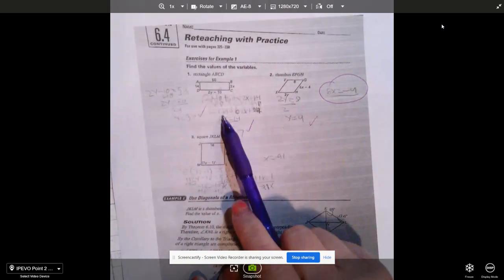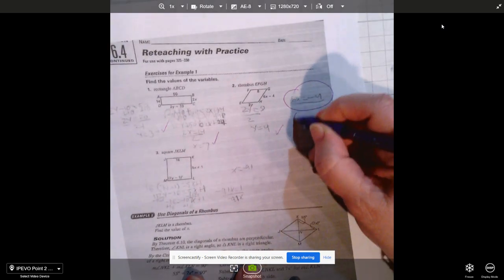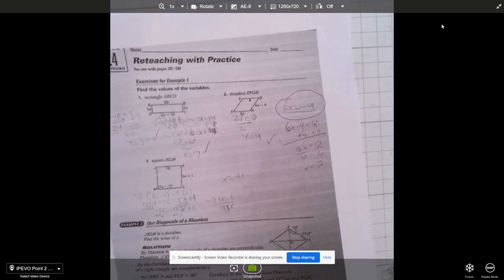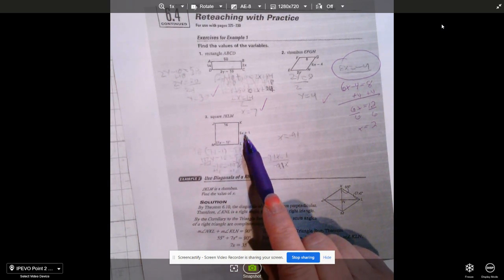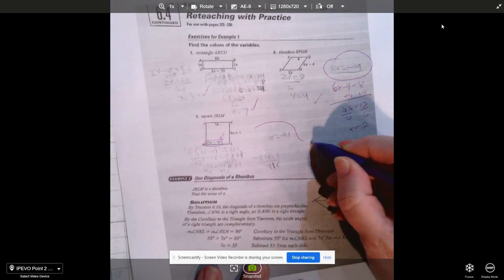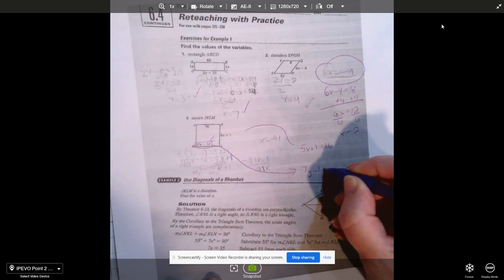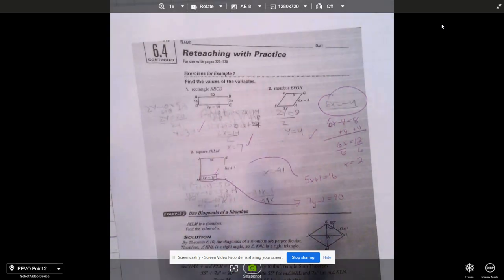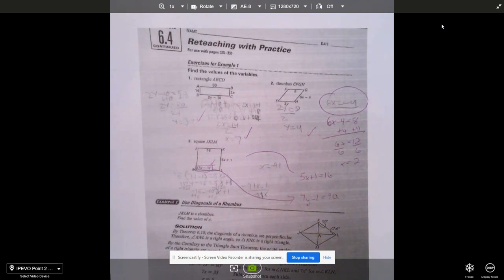Chris - 6.4 Reteaching with Practice